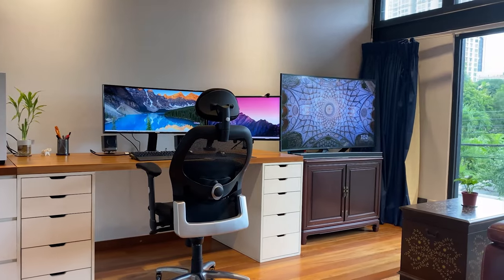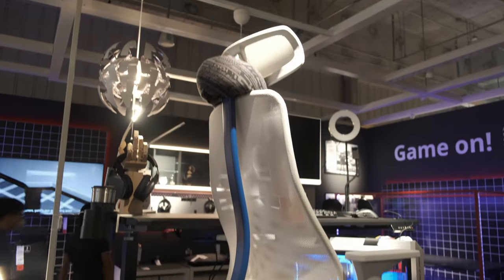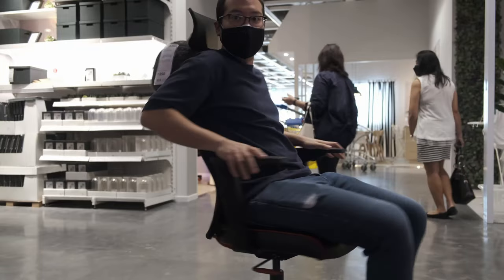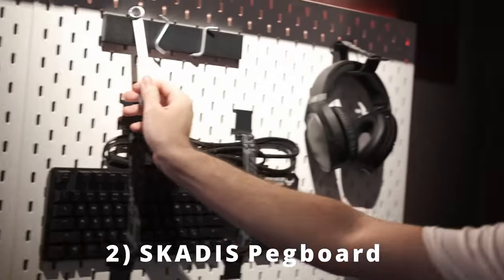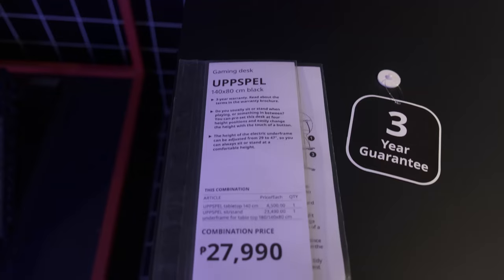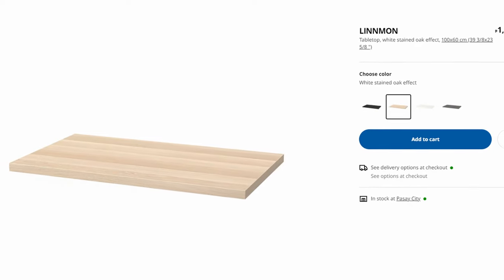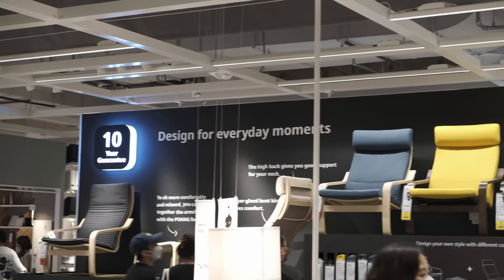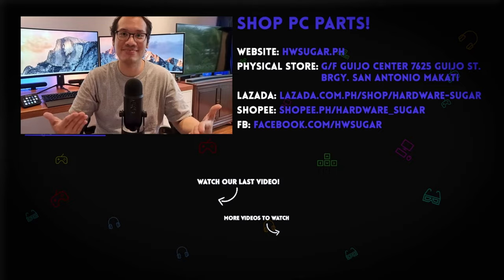IKEA: Top 5 Gamer Stuff to Check! | Hardware Sugar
What's up internet! Ikea recently opened in the Philippines so for today's video we are going to show you the best products you can get to make your gaming setup more comfortable!

Time Stamps:
00:00 -Intro
01:48 -Top 1
04:09 -Top 2
04:57 - Top 3
06:12 - Top 4
07:29 - Top 5

Featured Items:
1) Matchspel Gaming Chair

2) Skadis Pegboard

3) Uppspel Motorized Desk

4) Utespelare Non Motorized Desk

5) Poang Armchair

Episode 218x111x21 - The Philippines has the world's largest IKEA